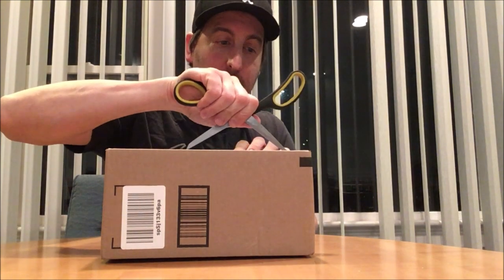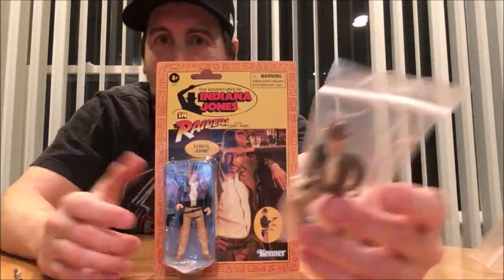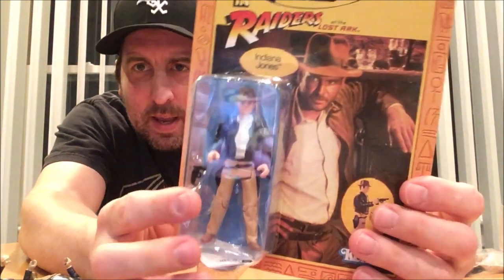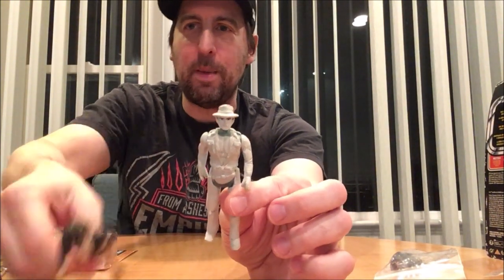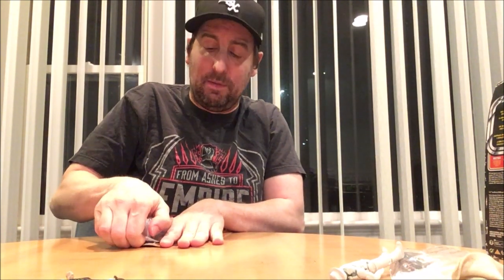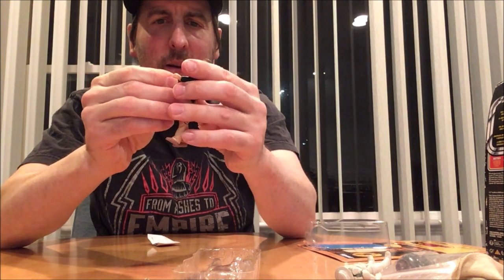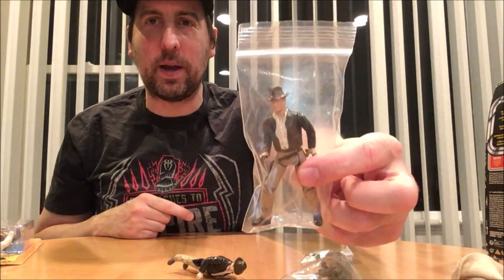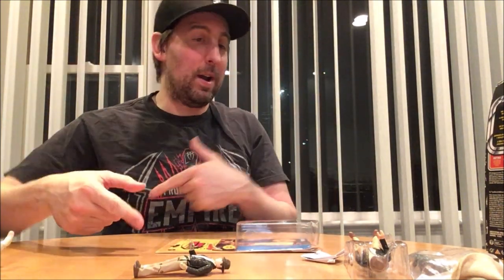Kenner Retro Collection Indiana Jones Figure unboxing! - Mike's Vintage Toys #169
Mike's Vintage Toys #168 - Kenner  Retro Collection Indiana Jones Figure 2023!

My pre-order from months ago finally arrived from Amazon. My Kenner retro collection Adventures of Indiana Jones figure made by Hasbro. Its a remake of a figure I have nearly a half dozen originals so what's one more at a far more reasonable price to add to the collection!

I also update my long in the making Kenner style Temple of Doom Indy figure even though Hasbro beat me to the punch when they announced one coming out in time for the new movie Dial of Destiny.